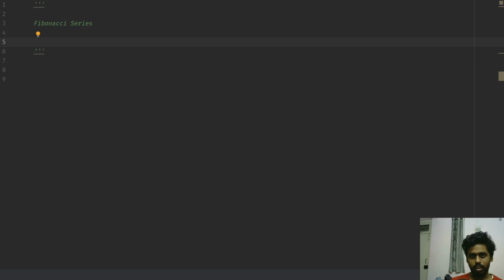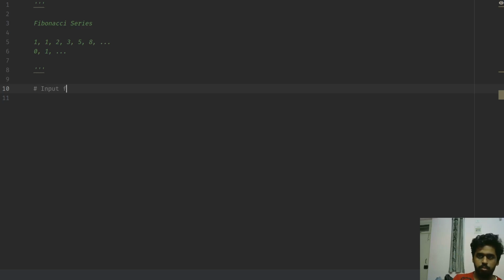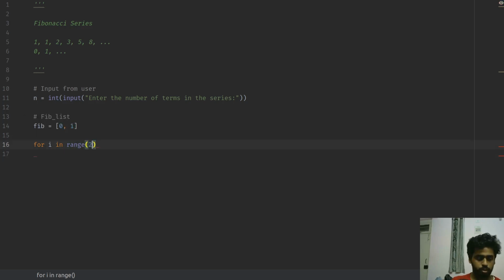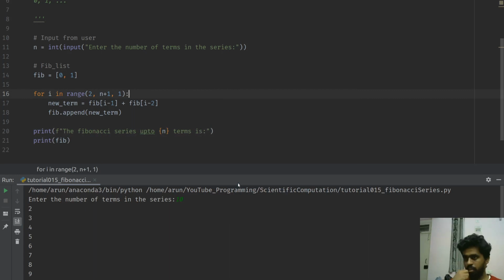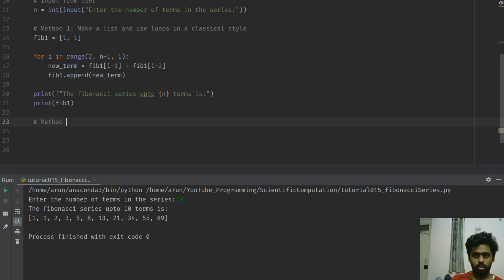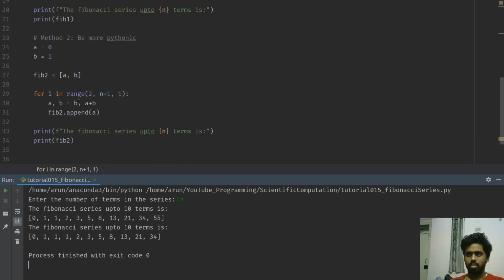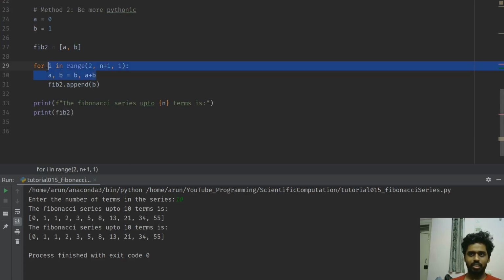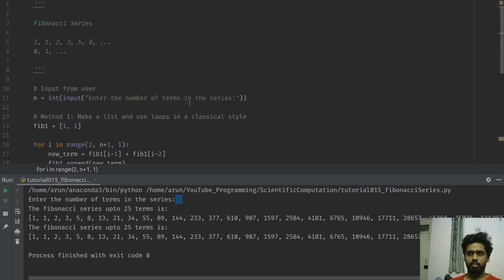Scientific Python: 015: Fibonacci Series, and Swap and Unpack